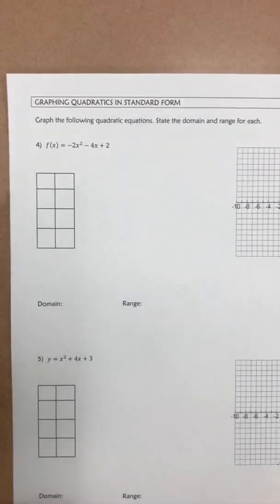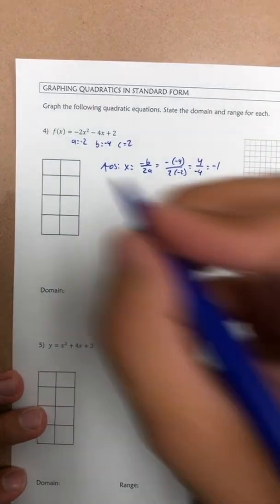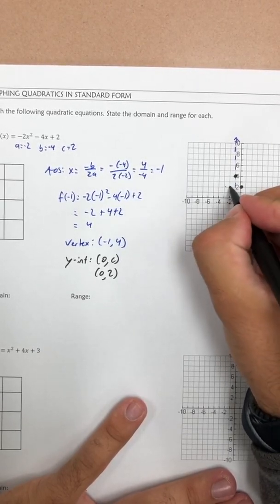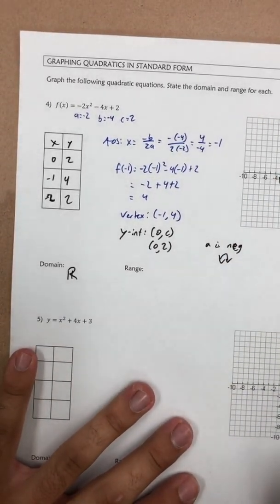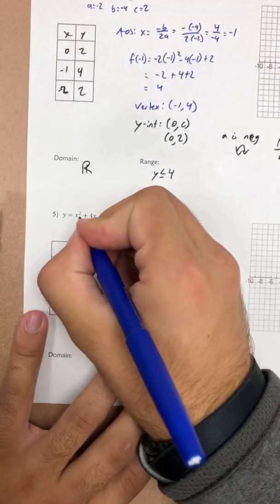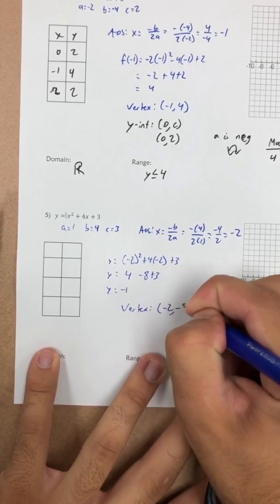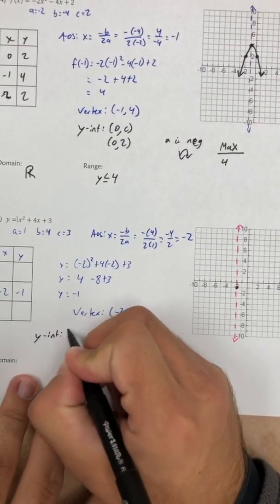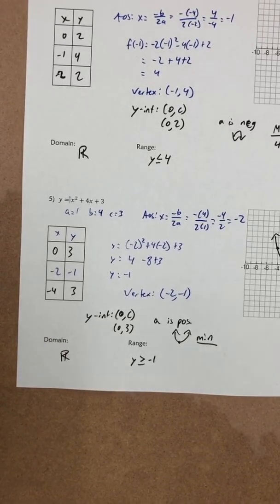Alg 2 2.3 Standard form p.12